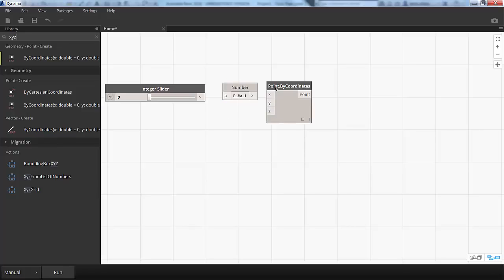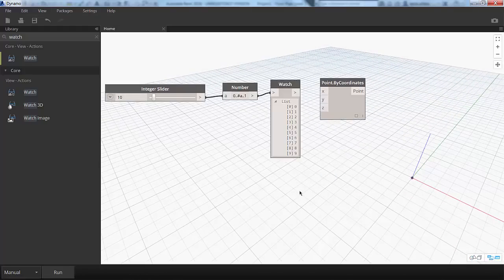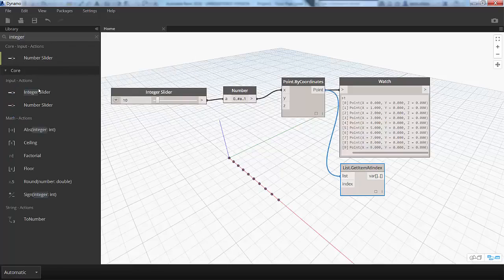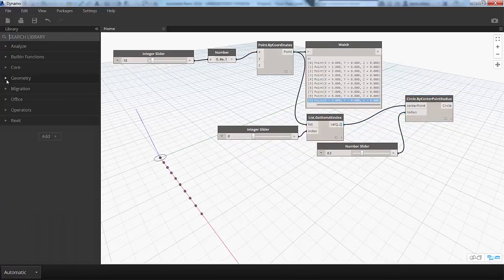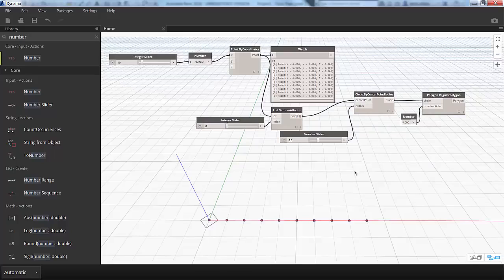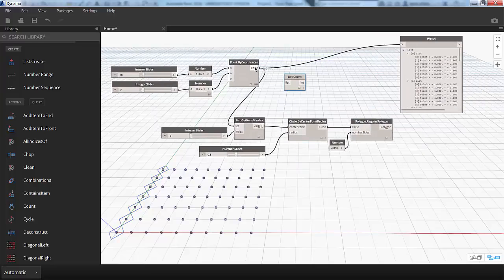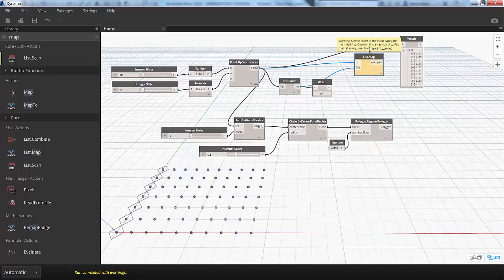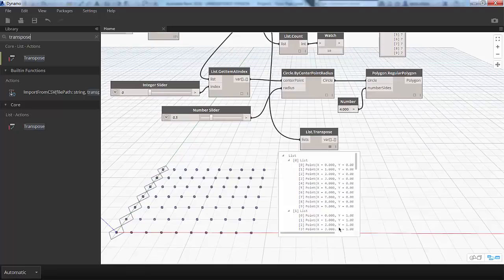Nested List Management - Quản lý Nested List (List lồng List)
Khái niệm cơ bản về quản lý List và Nested List